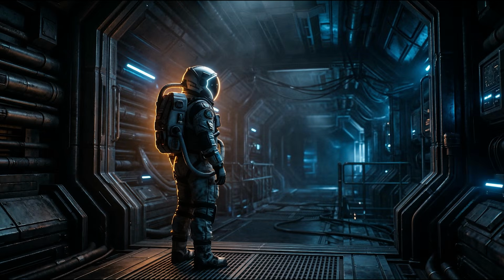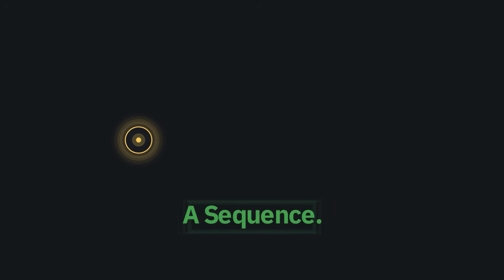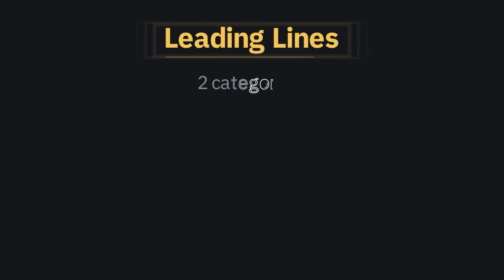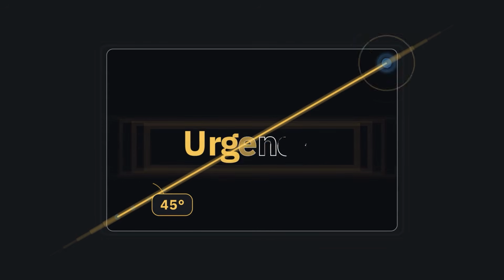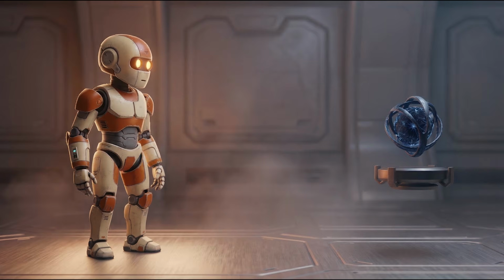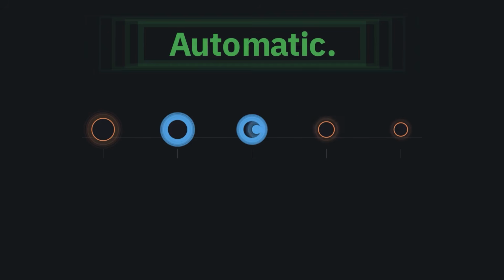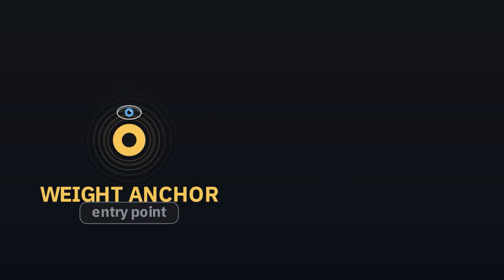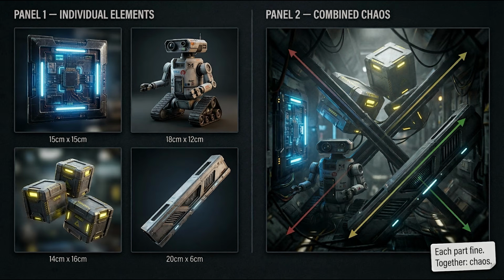This Secret Makes Renders Impossible to Look Away From - Visual Flow Explained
In the last video, we learnt how to ensure you capture a viewers attention. In todays video, we go through about how to ensure they stay on your composition for longer.

Many artists often focus on visual weight, but a truly compelling render needs more than just an initial destination for the eye; it needs a journey. This video explains the concept of visual flow, contrasting it with visual weight to help you create images that guide the viewer's eye. By understanding these design principles and composition techniques, you can ensure your visual balance allows for natural eye movement through your work.

Understanding these basic topics will help you not only save you time and effort, but will help you grow independently and make you less reliant on others to improve your work. Learning these basics is what differentiates a hobby-ist from a professional.  Knowing these techniques will definitely help get you hired.

I'm considering streaming a live session as I make my next script. From the ideation to how to write the script from beginning to end as a live stream so that anyone who suspects that I'm not writing the scripts myself can see the effort that goes into making each script and how I actually make them... But I also know that video would not do well on youtube and might hurt my channel. Do any of you want me to make a video like that or a live stream? Let me know and I will definitely consider it.

Whether you're a blender or 3D artist, a photographer, a designer, or anyone in a creative field, knowing these concepts will boost the quality of your work beyond anything you'd be capable of otherwise.
If you have any node that you think needs to be demystified, let me know, and I will create an in-depth version for that as well.

Time-Stamps:
0:00 Intro - Visual Flow
0:38 What is Visual Flow
1:20 Leading Lines
2:23 Line Angles and Psychology
3:48 Gaze Direction
4:45 Repetition
5:39 Connection to Visual Weight
6:49 Common Mistakes
7:55 Outro

External Assets:
Nil/-

DM @deayanstudios on Instagram.